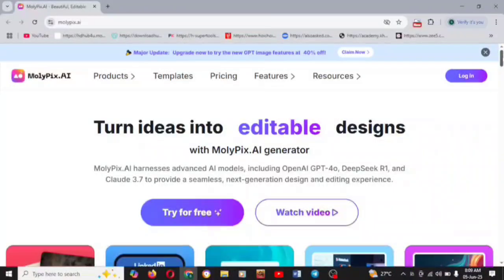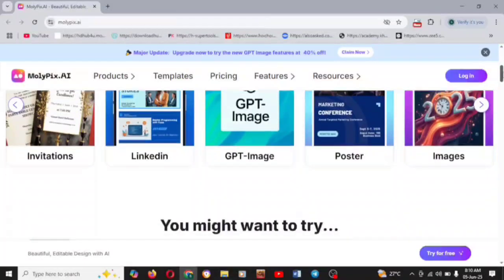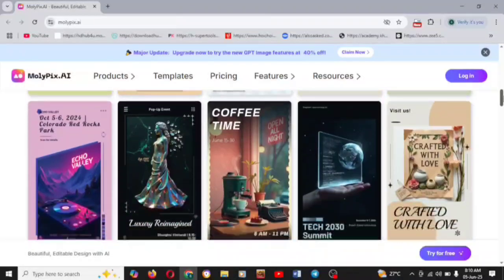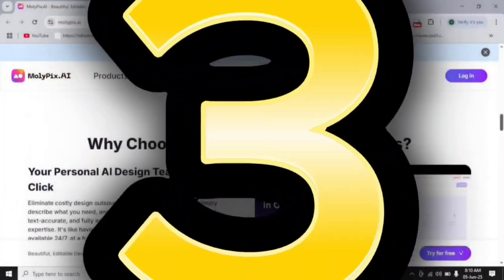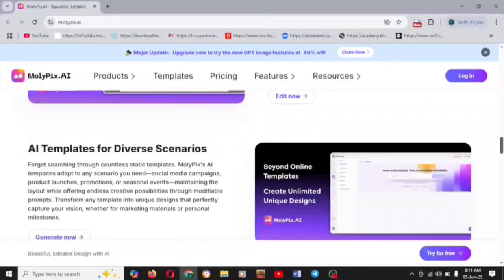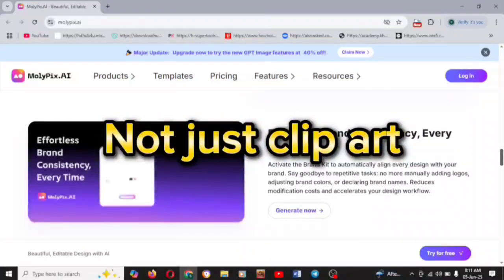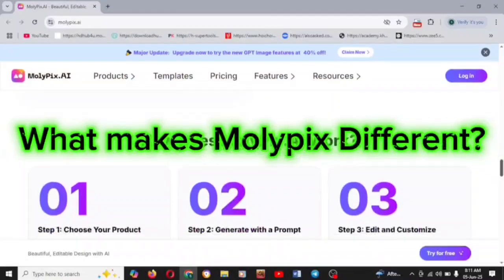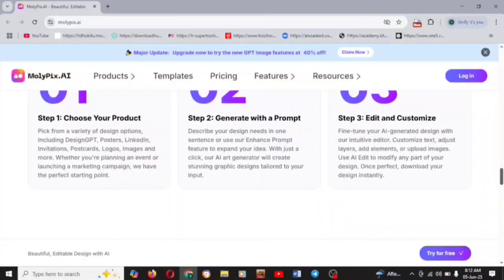MolyPix.AI Review ✨ Editable Designs Made EASY!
🎨 Turn Simple Prompts into Pro-Quality Editable Designs!

Say goodbye to expensive designers and clunky tools. In this video, discover how MolyPix.AI is changing the game by letting you create fully editable, layered, and brand-ready designs with just one prompt! 🔥

🚀 Whether you’re a small business, marketer, or content creator — this tool will save you HOURS and MONEY.

📌 What You’ll Learn in This Video:
🎬 Timestamps:
00:10 – Problem Statement
00:20 – Introducing the Solution: MolyPix.AI
00:35 – How MolyPix.AI Works
00:49 – Real World Use Cases
01:01 – Unique Features
01:12 – Price & Lifetime Deal
01:30 – What Makes MolyPix Different
01:43 – Final Thoughts & Conclusion
💡 Why MolyPix.AI is a Game Changer:
✅ Generate editable, layered designs from simple text prompts
✅ Fully customizable with AI Editor
✅ Create brand kits to keep every asset consistent
✅ One-time payment, lifetime access!
✅ Powered by OpenAI GPT-4o, DeepSeek R1 & Claude 3.7
✅ Includes AI-powered templates for social media, events, and more
🎁 Perfect For:
• Marketers
• Creators
• Freelancers
• Anyone who wants to create eye-catching designs fast